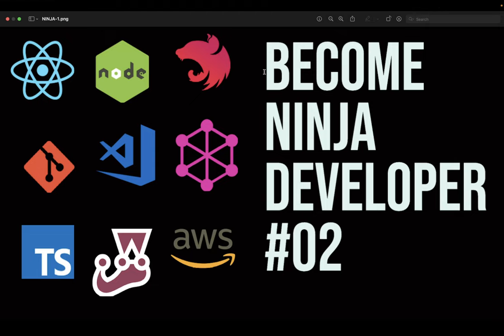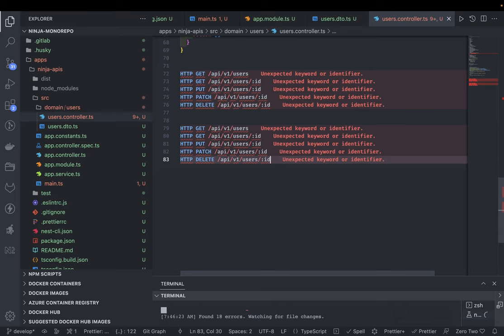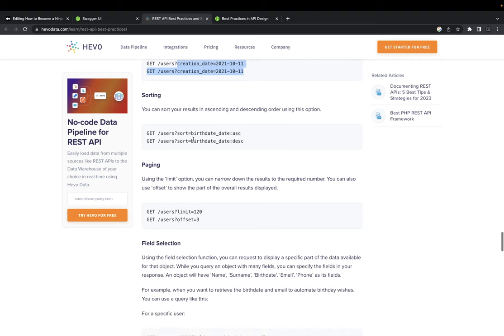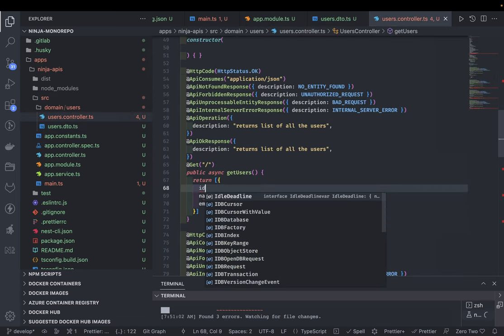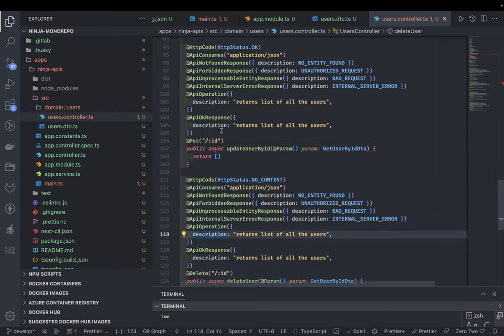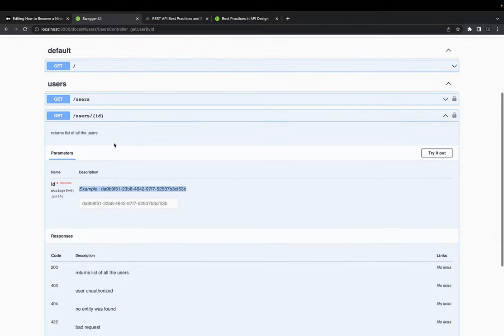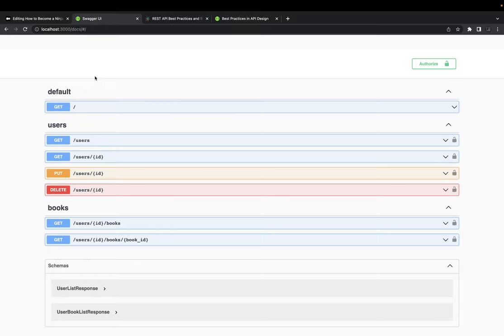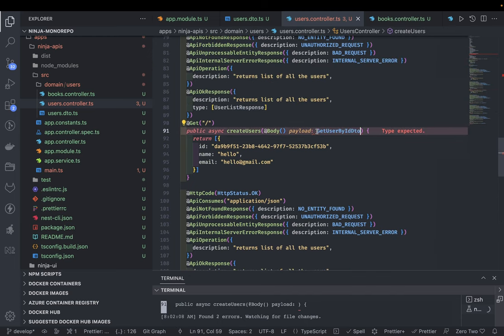Become Ninja Developer - REST APIs standards and Guideline - Building APIs with Nest JS Demo #07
⭐️⭐️ This video is Part of playlist "How to Become Pro Ninja Developer "⭐️⭐️

⭐️ Crash Courses ⭐️